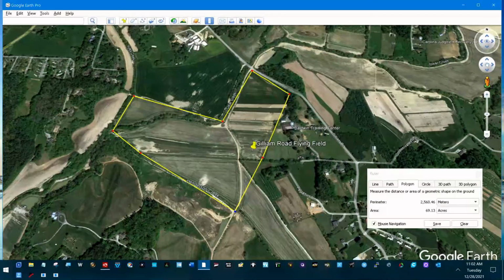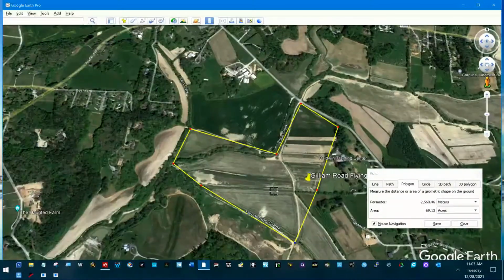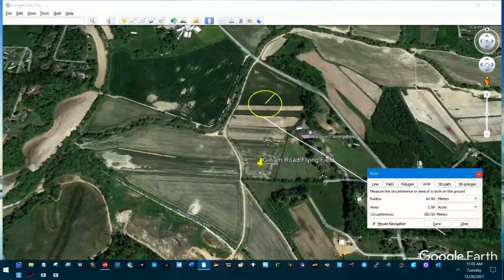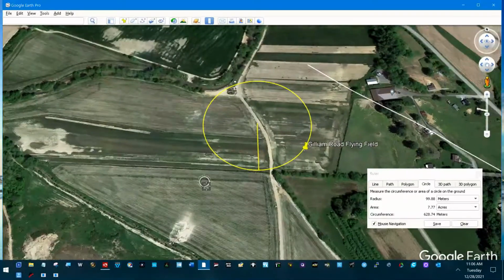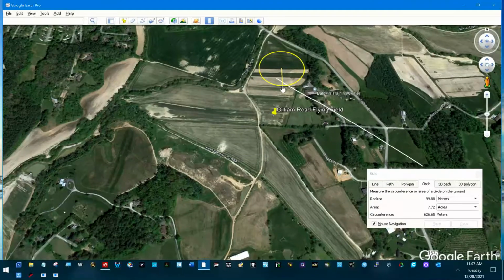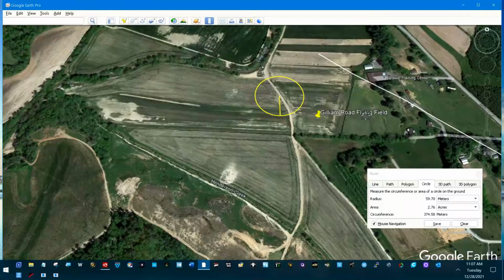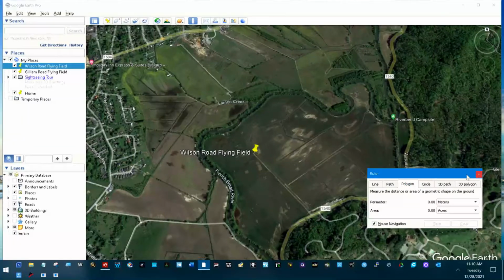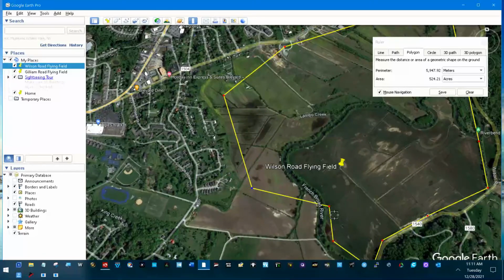Other Reason For Changing Loiter Radius